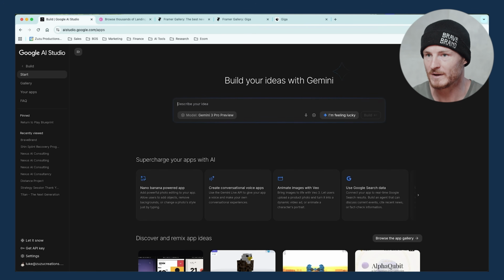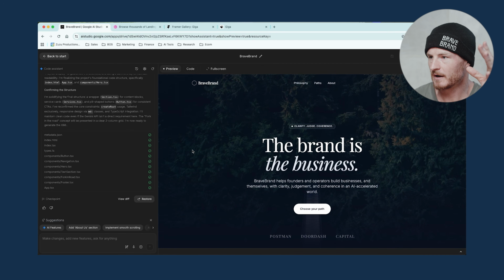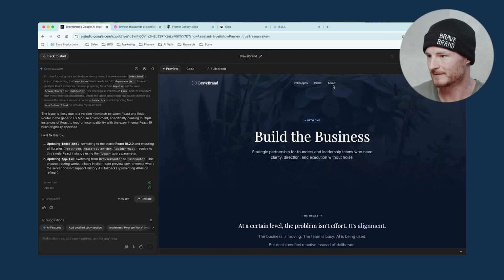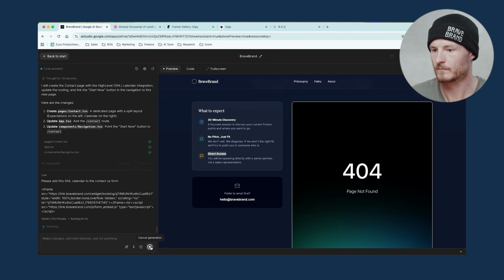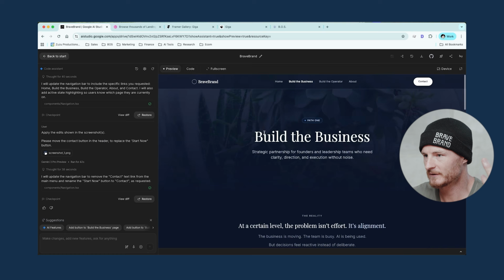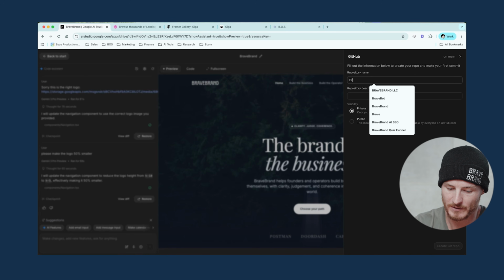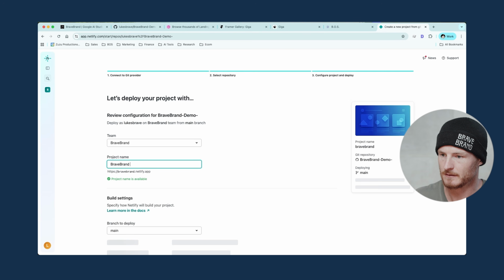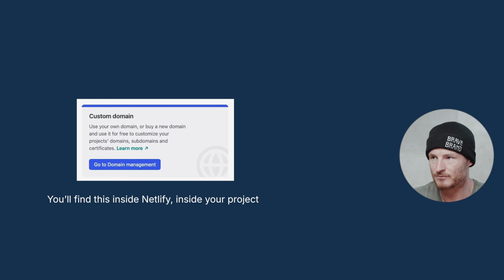Build & Host a Website for FREE in 13 Mins (Google AI)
What if you could design, build, and deploy a complete multi-page website with CRM integration in under 10 minutes? This AI-powered workflow using Google AI Studio, GitHub, and Netlify will completely change how you approach web development for yourself or clients.

In this video, we show you exactly how to build and deploy professional multi-page websites with CRM integration using the AI → GitHub → Netlify pipeline

🤖 The Game-Changing AI Website Pipeline

This is a complete production workflow that takes you from concept to live website in minutes, not weeks.

Here's what makes this different:
• Uses Google AI Studio for intelligent design generation
• Automatically organizes files in GitHub for version control
• Deploys instantly on Netlify with free hosting
• Integrates directly with GoHighLevel CRM for lead capture
• Creates mobile-optimized, multi-page websites
• Generates production-ready code, not just mockups

While others are still manually coding or using expensive page builders, you'll be delivering complete websites to clients in the time it takes them to have a coffee break.

📹 CHAPTERS
0:00 The Mind-Blowing AI Website Workflow
1:30 Setting Up Google AI Studio
3:15 Finding Design References on Framer
4:45 Creating the Homepage with AI
7:20 Building Additional Pages
9:10 Adding CRM Integration
10:30 Deploying to GitHub and Netlify
12:15 Going Live and Making Updates

📣 Why Most AI Website Tools Fall Short

Most AI website builders give you pretty designs but leave you hanging when it comes to hosting, CRM integration, or making real changes. This workflow solves all of that.

You get the complete stack: design generation, code organization, hosting, and CRM connectivity. Plus, since everything lives in GitHub, you can make updates anytime through Google AI Studio and they automatically deploy to your live site.

🚀 Ready to revolutionize your web development process? Get the complete prompt library and workflow inside our community for just $7/month!